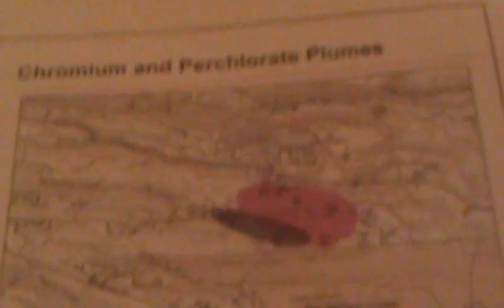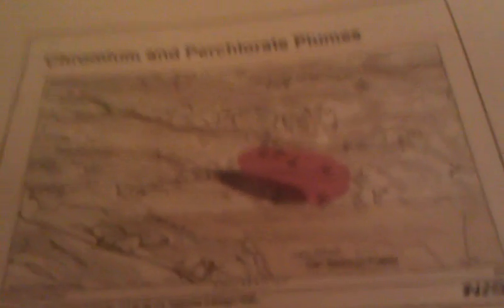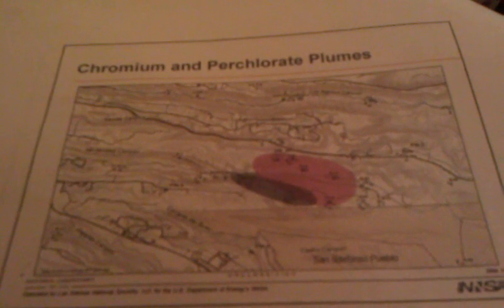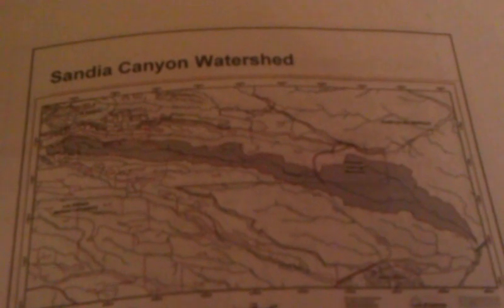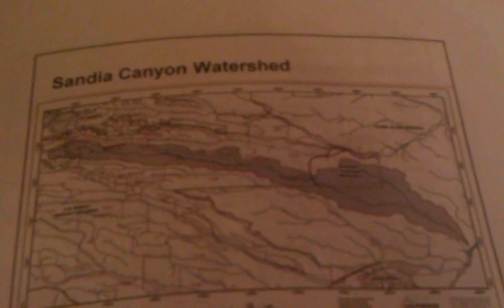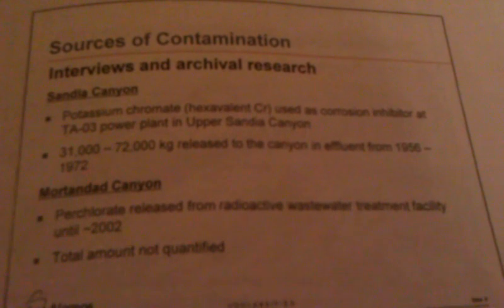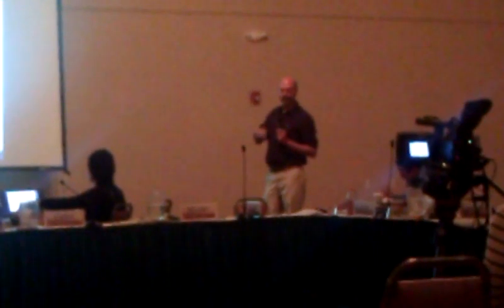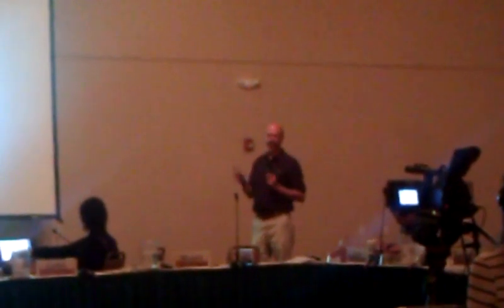(1/2) Update on Chromium & Perchlorate Plumes in Los Alamos, NM (Danny Katzman, 9/26/2012)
Public Presentation for the Northern New Mexico Citizens' Advisory Board by Danny Katzman, Environmental Programs Directorate, Los Alamos National Laboratory, September 26, 2012